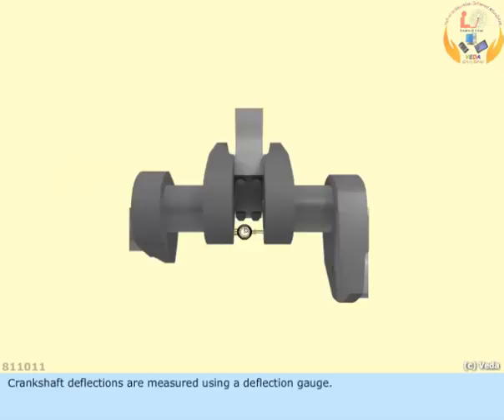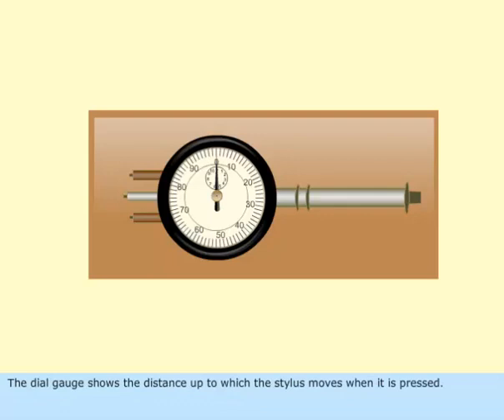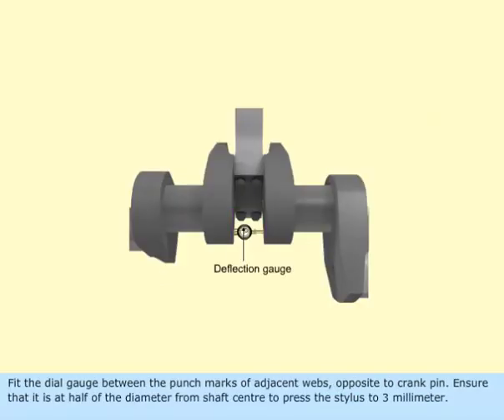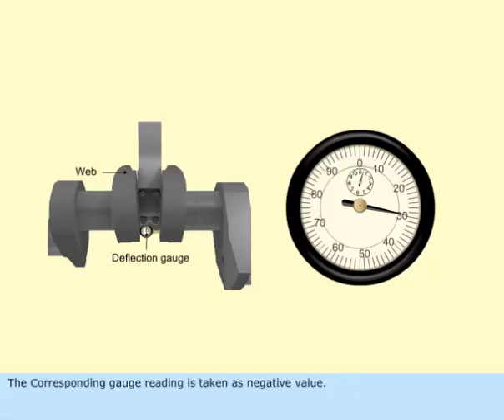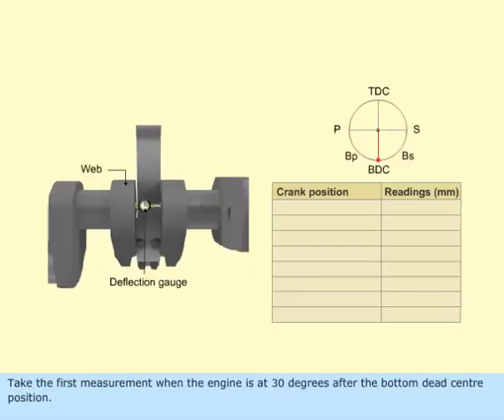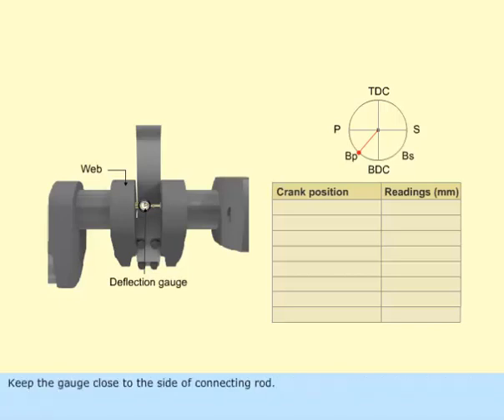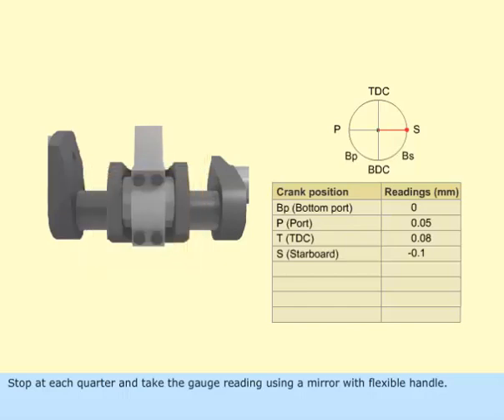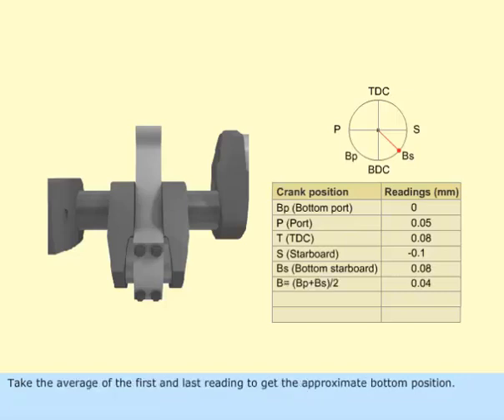Crankshaft Deflection Measurement